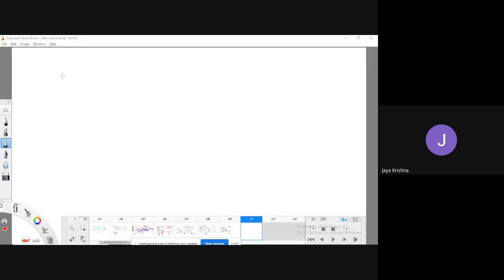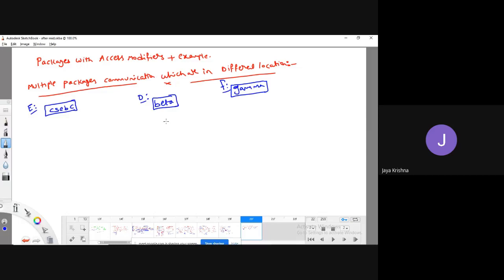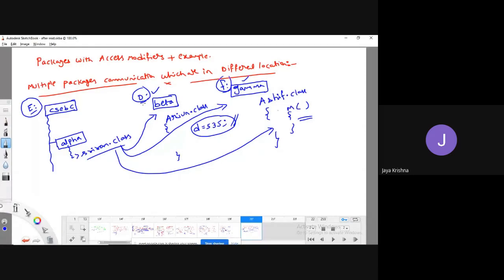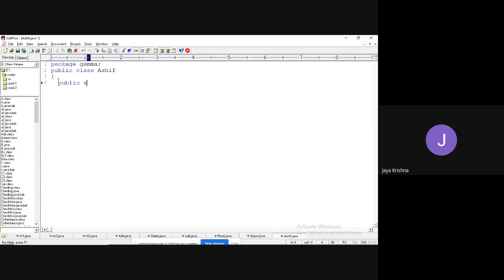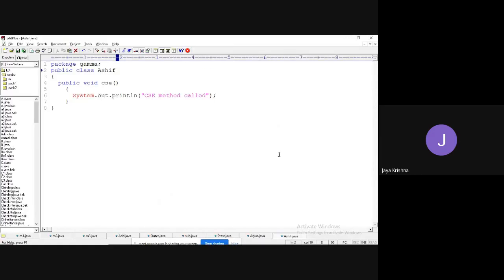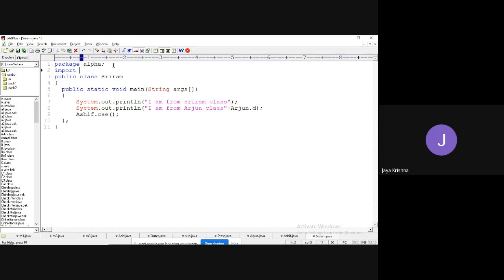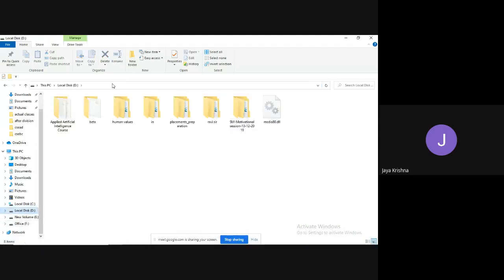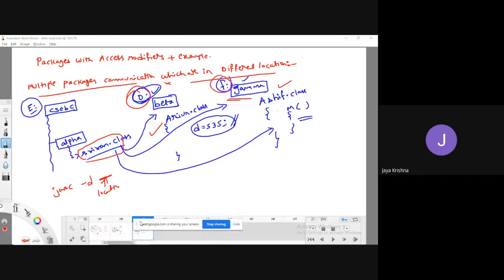39| Java | Packages | Multiple Package communication - Different location | Examples | Part-IV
In this Java tutorial, delve into the intricacies of package communication across different locations! Learn how to effectively manage Java packages when they are spread across various directories or locations within your project. Understand the nuances of importing and exporting packages, ensuring seamless interaction between classes regardless of their file paths.

Key Topics Covered:

Java Packages: Introduction to organizing code into packages for better management.
Package Structure: Exploring scenarios where packages are located in different directories.
Import and Export: How to import packages from different locations and export packages for reuse.
Practical Examples: Demonstrations of package communication across multiple directories with clear, step-by-step examples.
Whether you're new to Java or seeking to enhance your skills, this tutorial provides essential insights into managing Java packages effectively. Gain confidence in organizing your Java projects and ensuring smooth interaction between components spread across various locations.